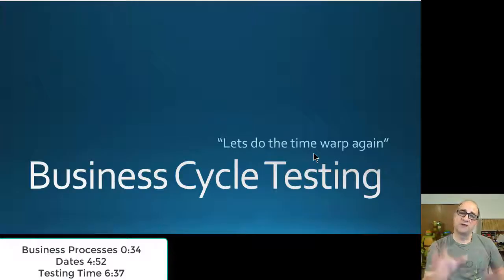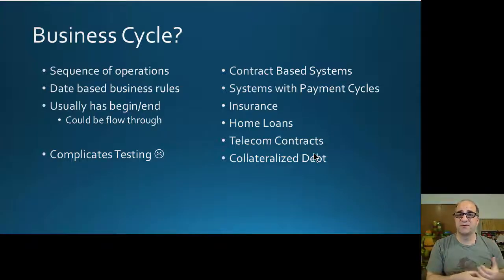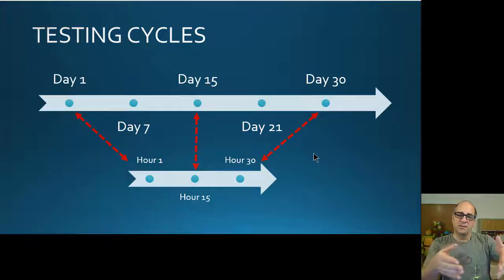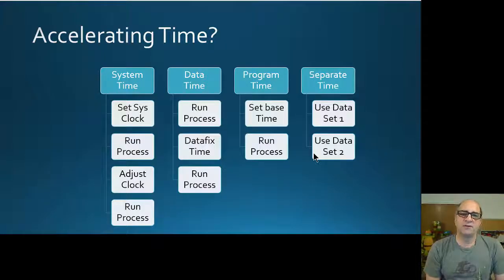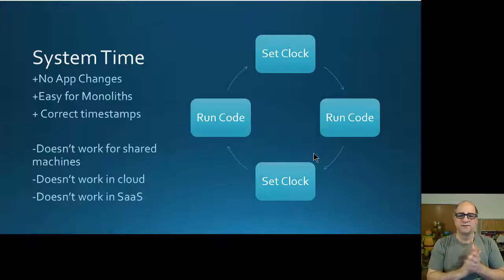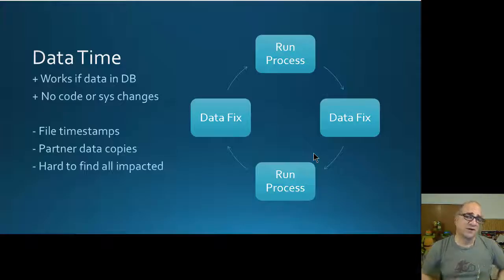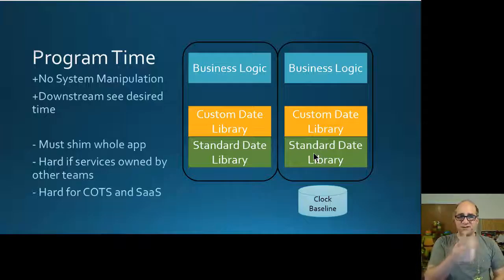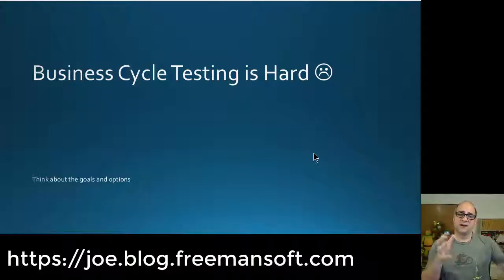Periodic Business Cycle Time Testing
Describes business processes that have defined periods.  These could be many types of contract based or financial systems. Walks through some of the issues and possible solutions for testing software that contains time based business rules.